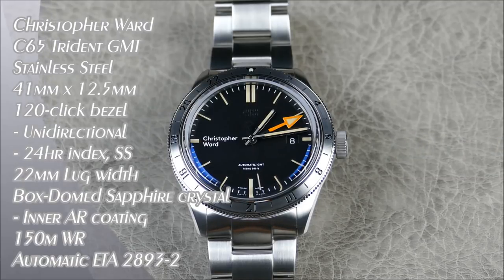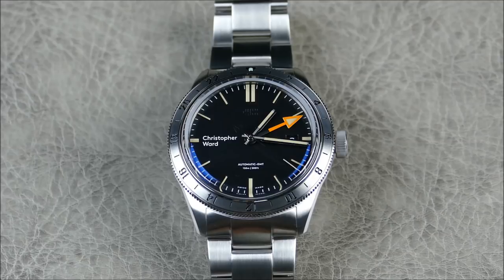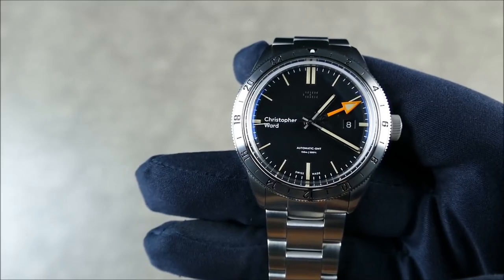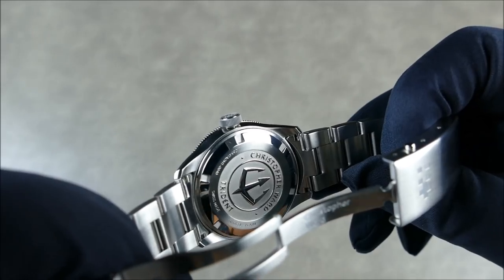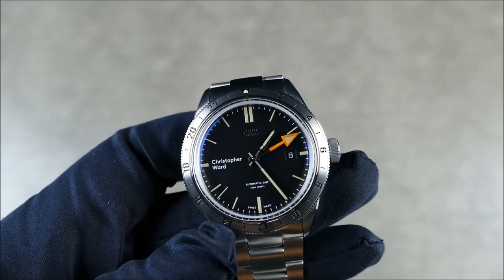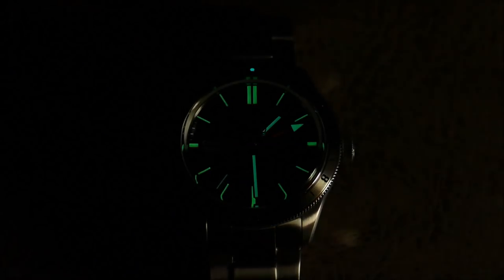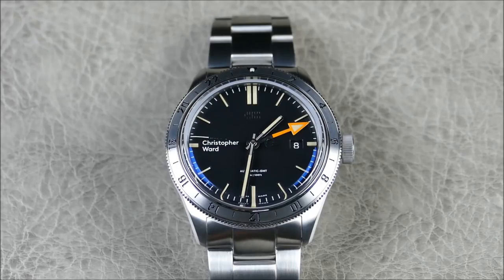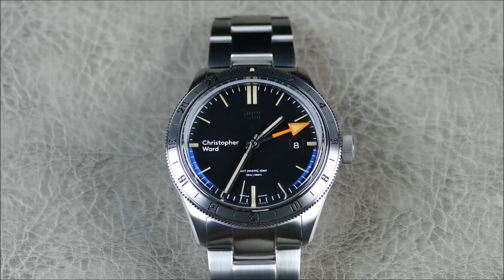On the Wrist, from off the Cuff: Christopher Ward – C65 Trident GMT, Bell & Ross KILLER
On this episode we review the all new for 2018 C65 Trident GMT from Christopher Ward.  This thing is a real beauty, sure at face value the the orange GMT hand paired with the steel bezel motif instantly make you think of the Explorer II, upon closer inspection you'll find a myriad of unique details executed to a very fine finish.  The only other brand apart from Rolex to pull off this particular aesthetic so well would be Bell & Ross with the Vintage GMT BRV123-BL-GMT/SST but at nearly quadruple the cost of the Christopher Ward, it's hard to justify the jump in price with really very little value added to the formula.  All in all I think that Christopher Ward have yet another winner on their hands and continue to grow out and evolve their famous Trident line of watches in the right direction.